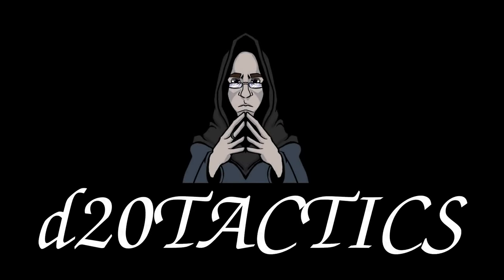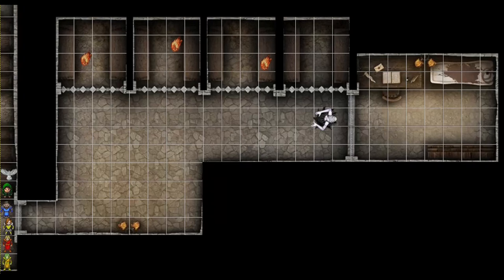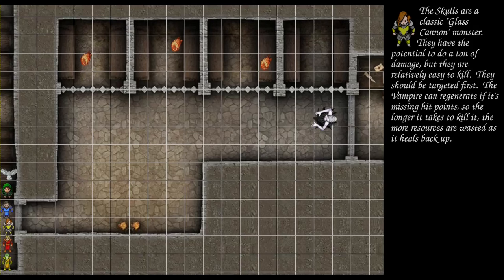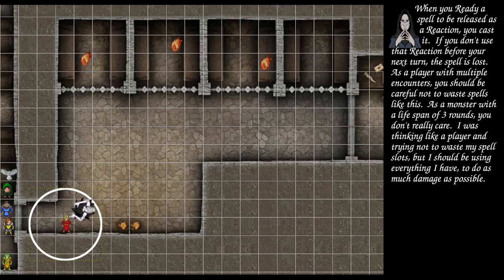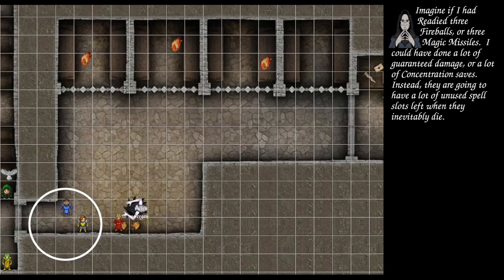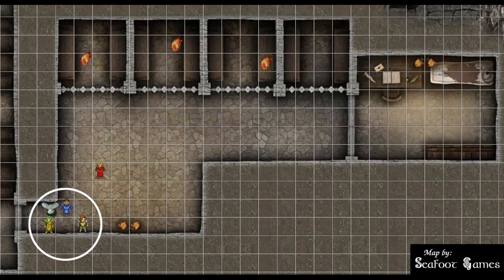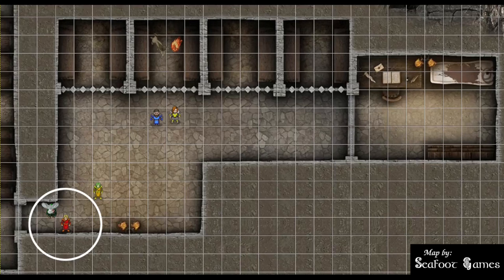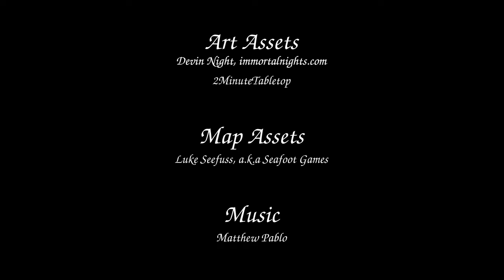L15E2: Vampire Deviant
This week I'm joined by AzureWolf, Chron, BlindOracle, and Fear_No_Equal, as they travel through the second encounter of a level 15 Vampire castle.